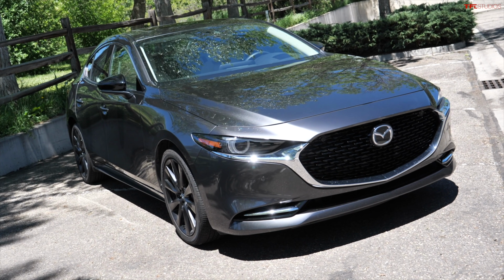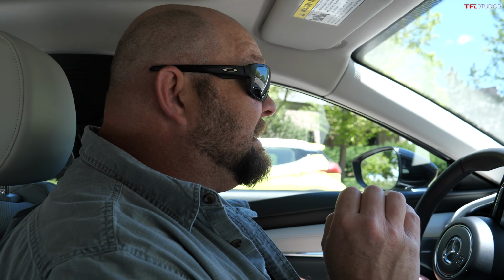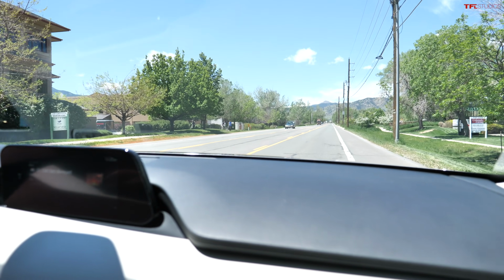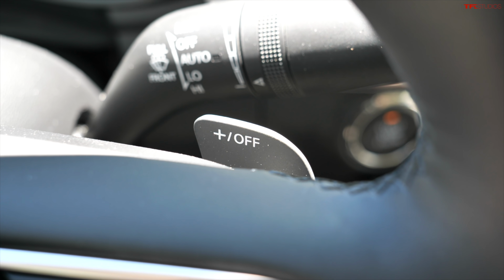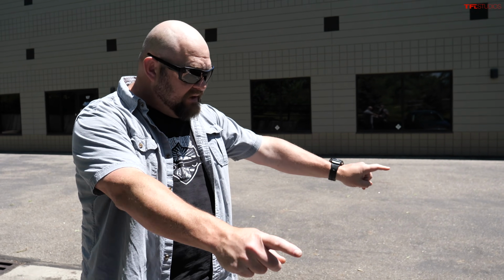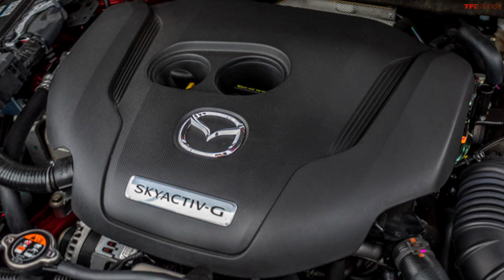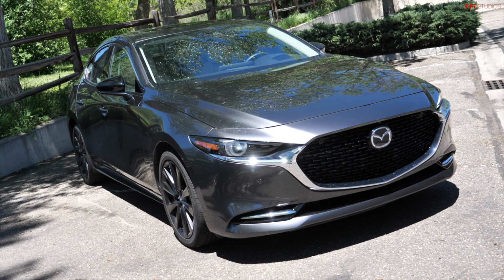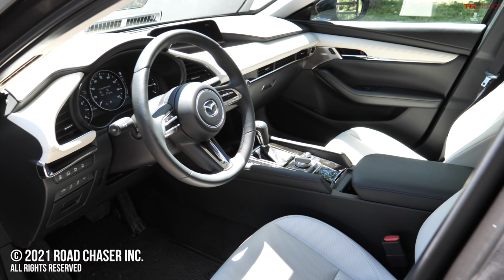This 2021 Mazda3 Turbo Wants To Play The Luxury Car Game — But Is It Really THAT Good?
) Your eyes might pop at the thought of paying more than $34,000 for a Mazda3...but this car represents the brand's latest aims to head upmarket, playing in the same game as entry-level luxury cars. In this video, Nathan sees whether the Mazda3 Turbo sedan really succeeds in doing that.